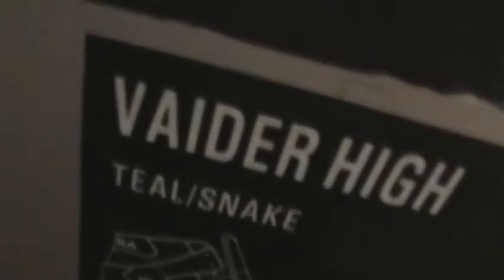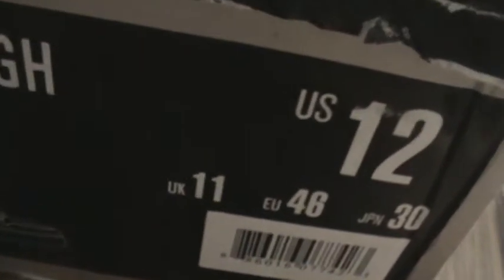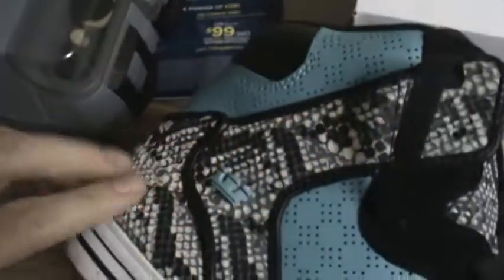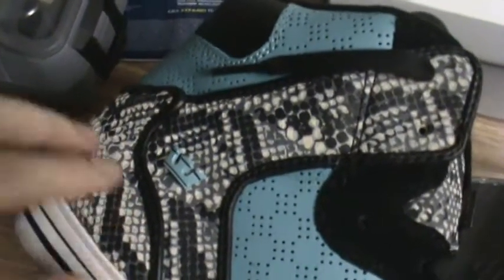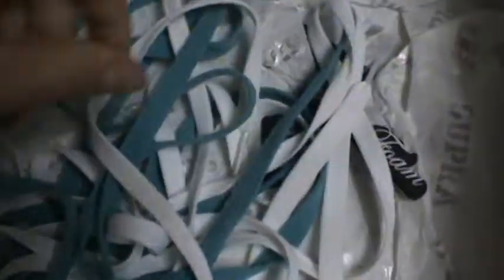Supra Vaider High-Teal/Snake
Old shoe...new review!
Buy these in your true size.